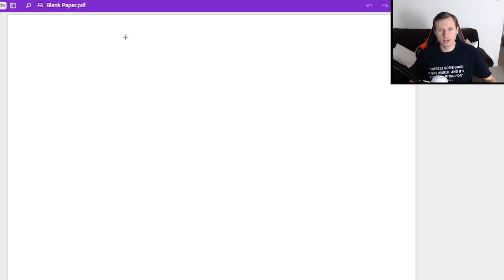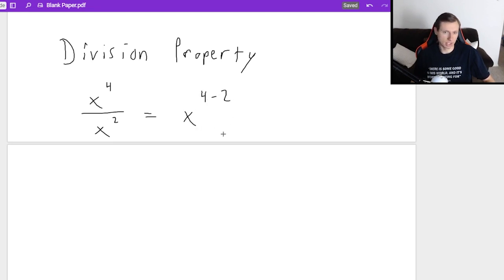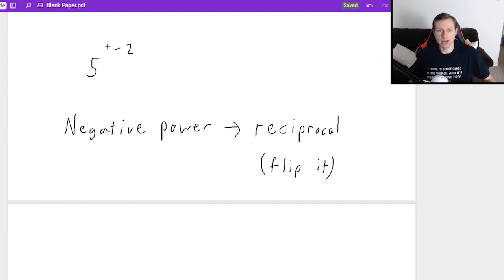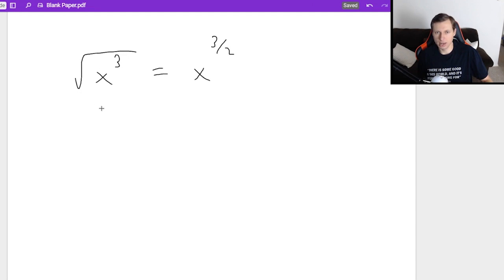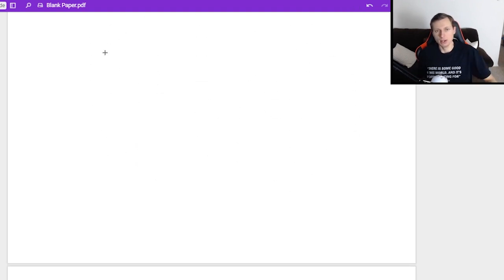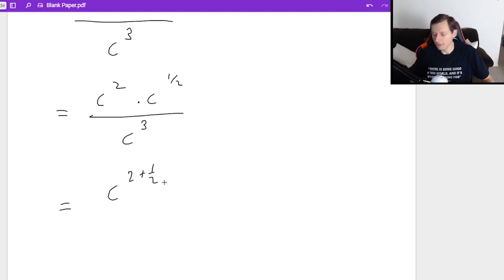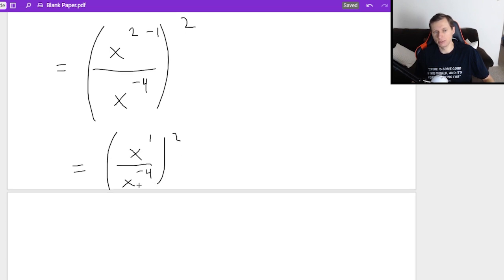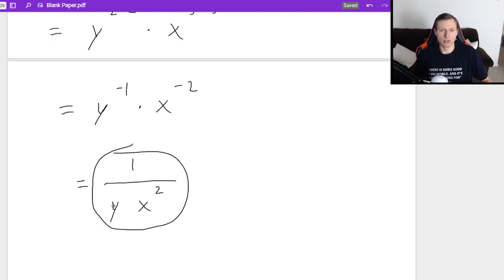Properties of Exponents (with Examples)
This video explains the multiplication property, division property, and power property of exponents.

It also explains what to do with square roots and negative exponents.